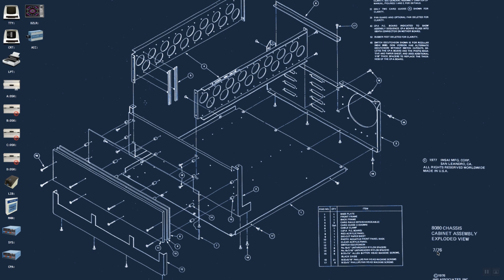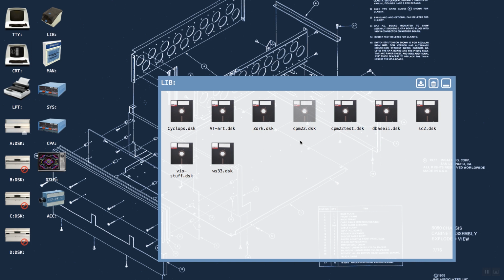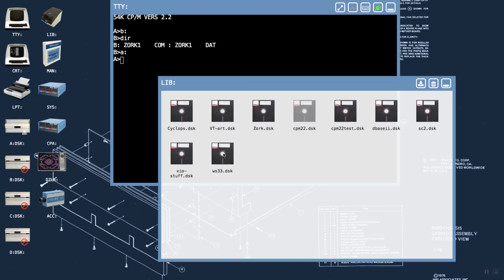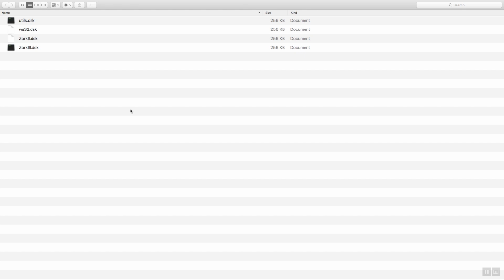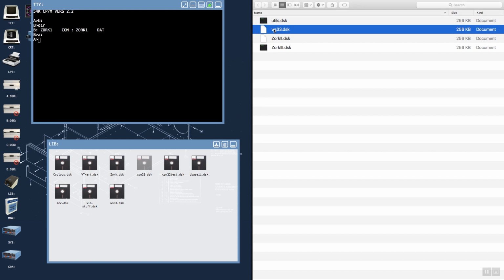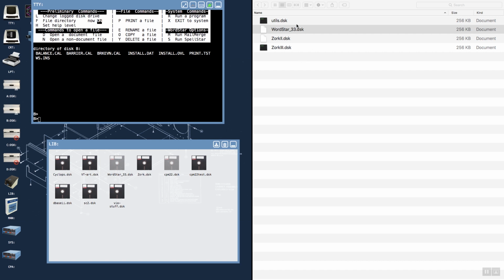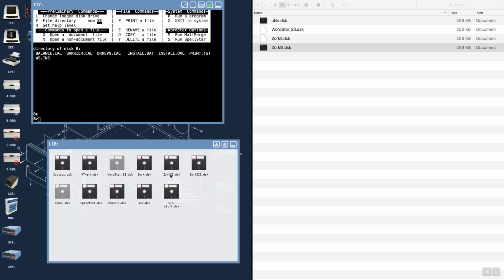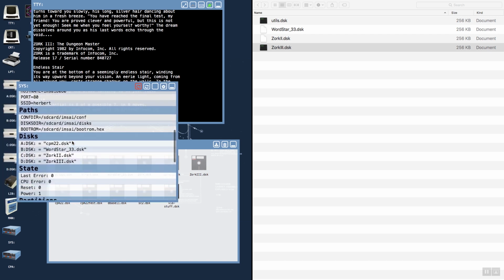THN #006 - IMSAI 8080 Replica - virtual floppy disks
The 4 virtual floppy disk drives (x:DSK:) and the disk box/library system device (LIB:) allow you to manage and mount up to four floppy disk images simultaneously as drives A:, B:, C: & D: on the IMSAI 8080 Replica.

This is made available on the desktop UI though a simple drag-and-drop interface. This IMSAI 8080 Replica includes a complete desktop UI thanks to the dual core processor and WiFi network interface available on the ESP32 microcontroller.

The IMSAI 8080 Replica will be available from June 2019.